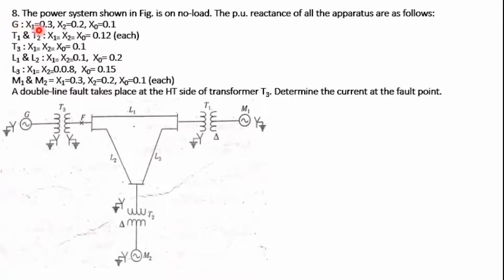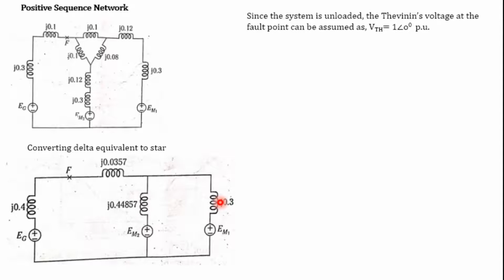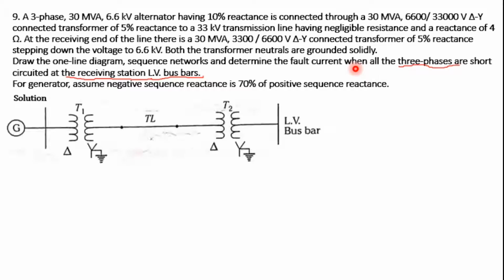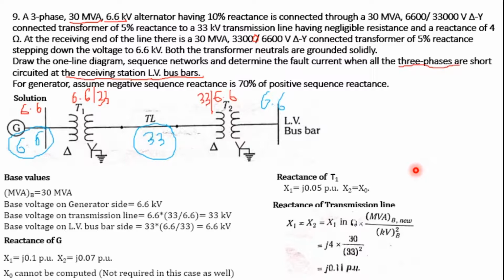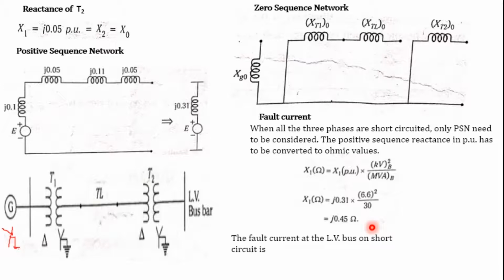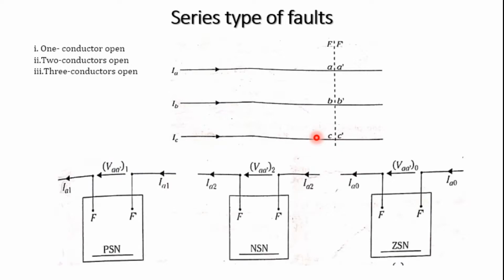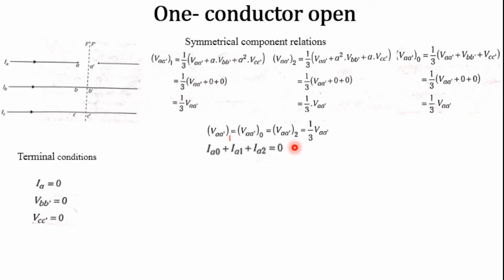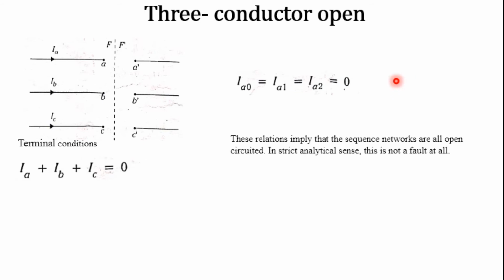VTU PSA1 18EE62 M4 L8 Numerical on Unsymmetrical faults,series type of faults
This video will explain about Numerical on Unsymmetrical faults and series type of faults: